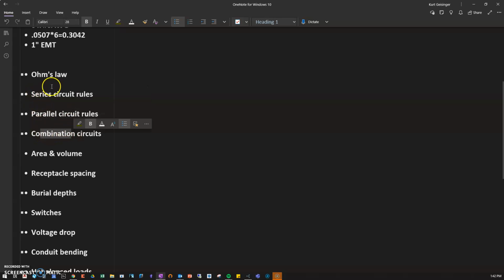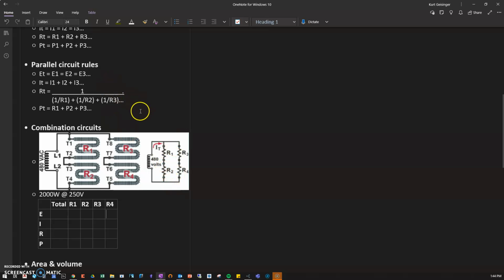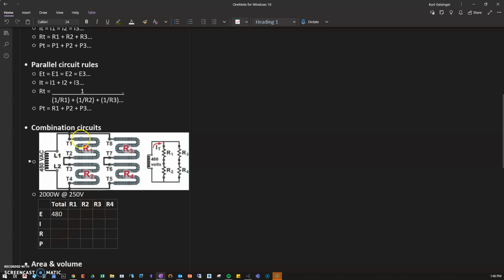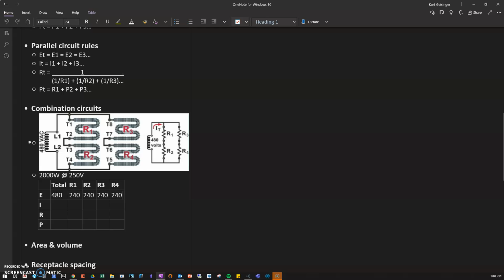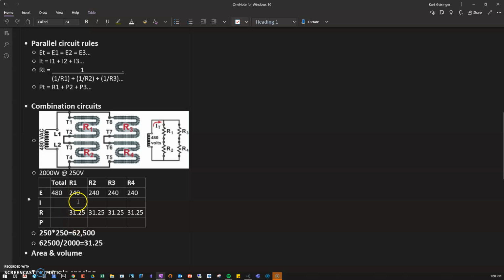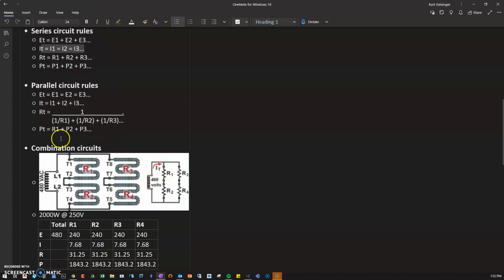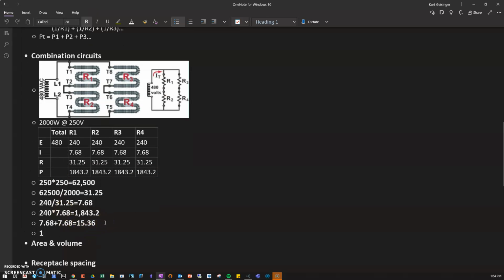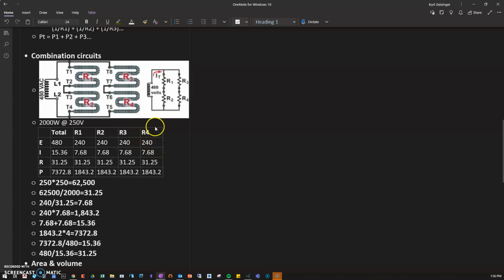Core Competency Review 3